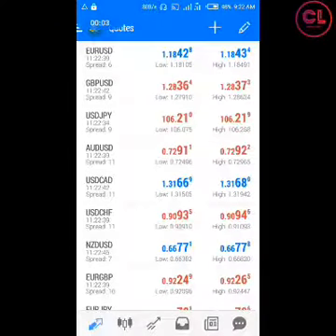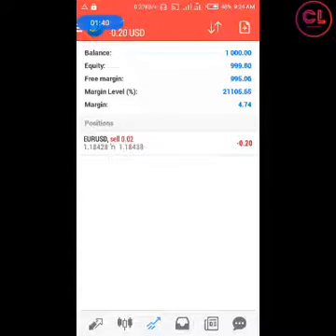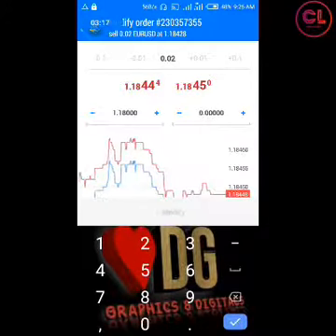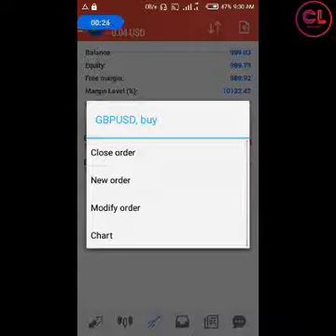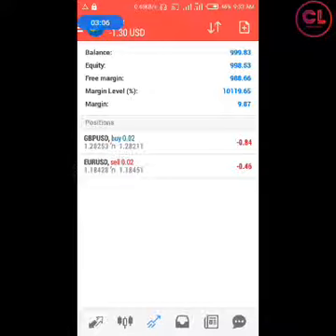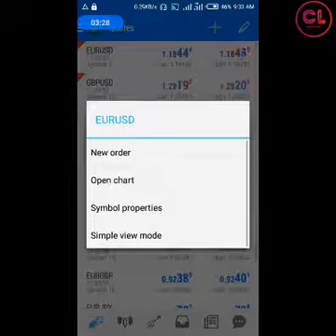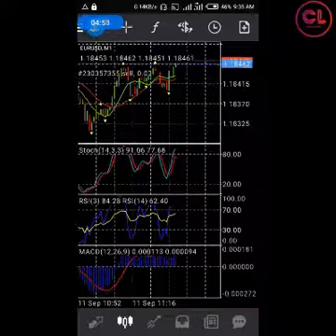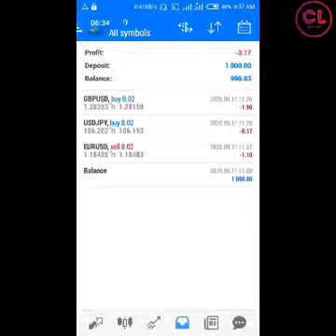LEARN HOW TO USE META TRADER TO TRADE FOREX FOR BEGINNERS (ON YOUR PHONE).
If your a newbie who is looking to venture into forex but you know how to use metatrader, this video will help you to know how to use metatrader to trade forex I hope you enjoy the video I hope you enjoyed the video don't forget to like and subscribe.